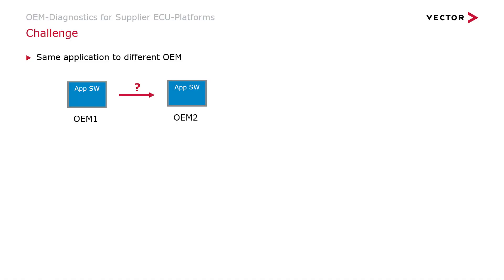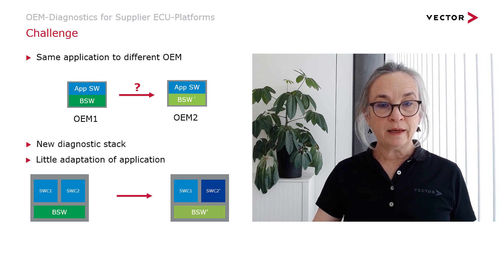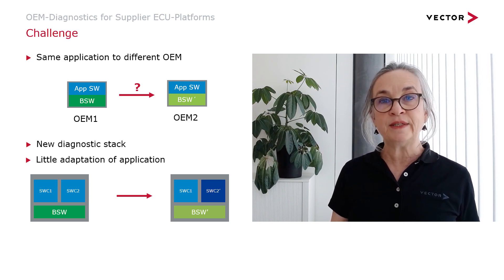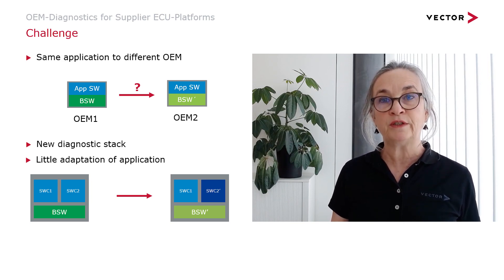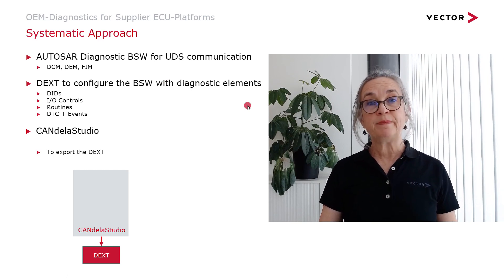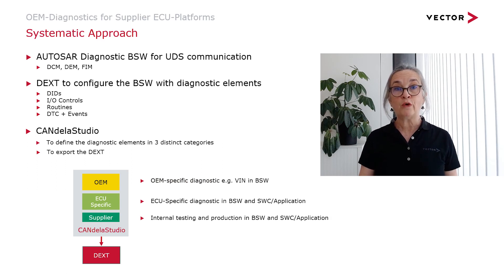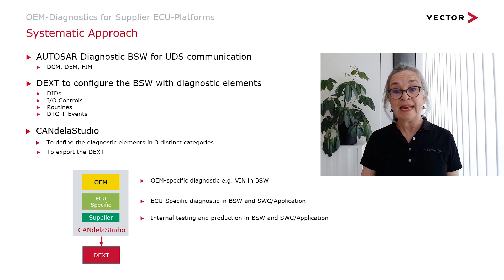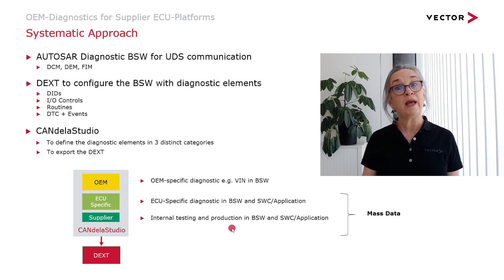OEM-Diagnostics for Supplier ECU-Platforms [Intro] - Challenge and Solution for the Supplier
Suppliers want to sell a developed ECU to many OEMs with as few changes and as little effort as possible. Because the various OEM projects often differ essentially in the diagnostic part, it is essential to proceed effectively and efficiently, especially when adapting the diagnostics.
In this video series, we will look at the differences between the various diagnostic parts and analyze the challenges they present. A systematic solution is presented that enables suppliers to define a uniform and consistent standard development process despite different diagnostic requirements, ensuring very good ECU quality at favorable development costs.

Technical article about "AUTOSAR & DEXT: Diagnostic Development with AUTOSAR – the Benefits for Vehicle Manufacturers and Suppliers"

CANdelaStudio - Efficient Specifying of Diagnostic Data: The specification tool CANdelaStudio is a central component of the Vector CANdela Diagnostic solution and supports users in creating and editing a formal vehicle ECU diagnostic specification.